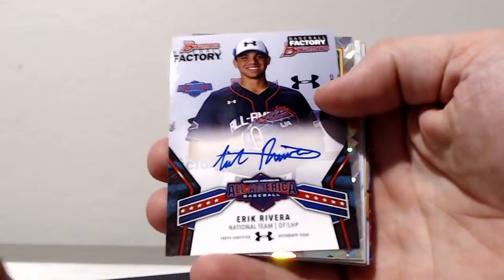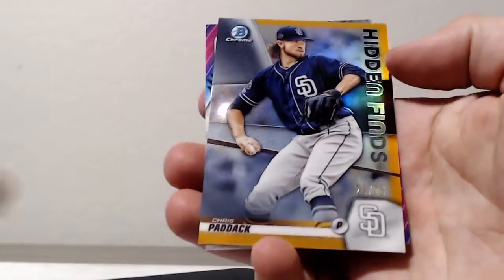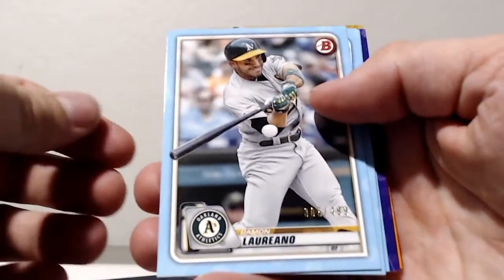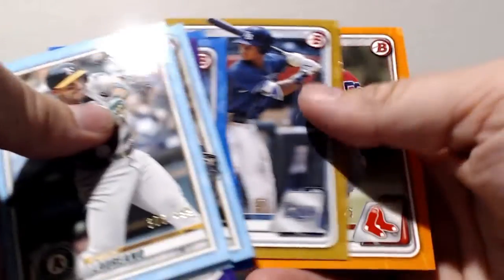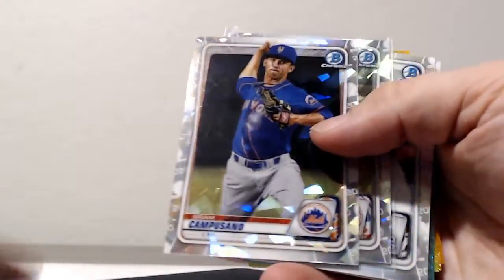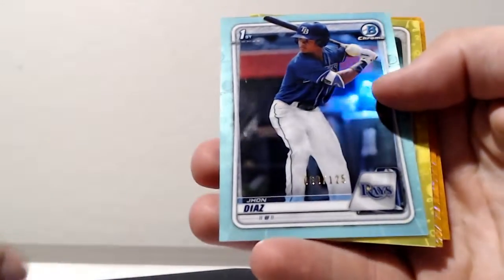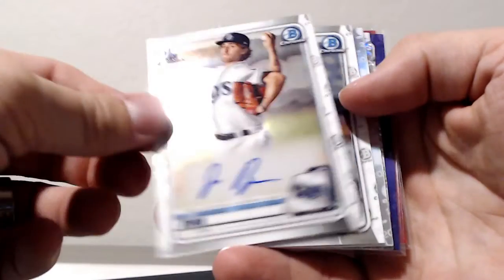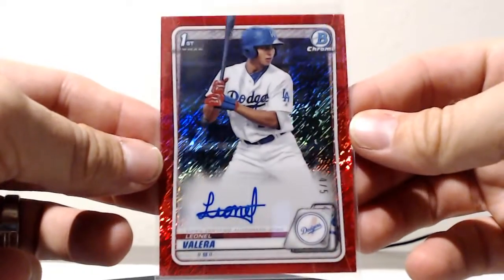2020 Bowman - 12 Case Break 2 - RECAP Case #4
Always the next case in the break!